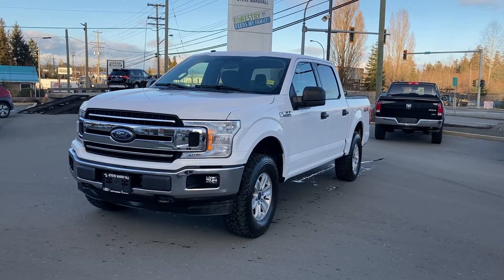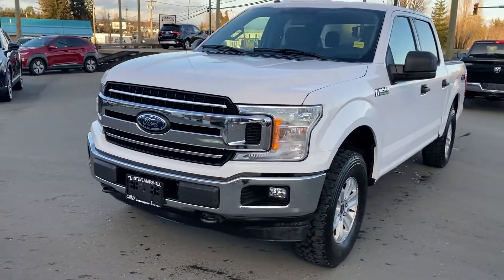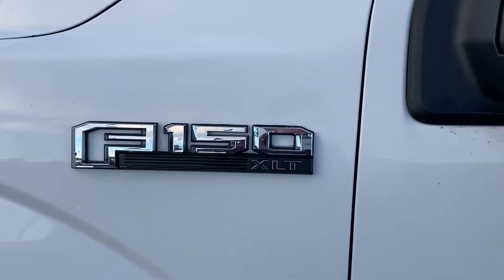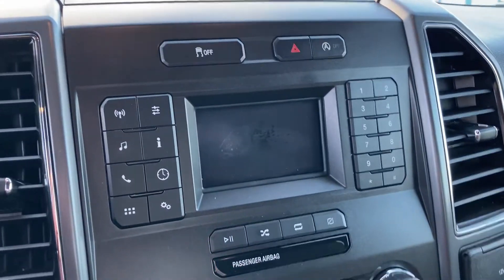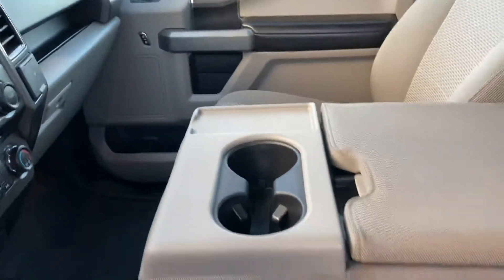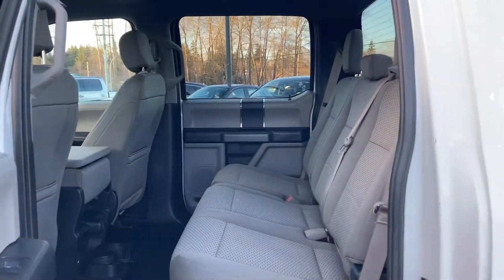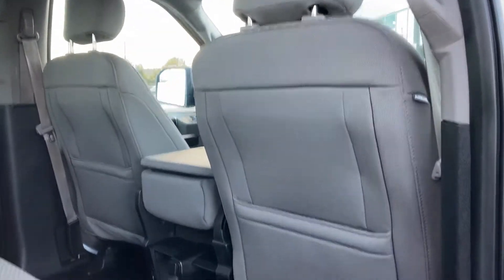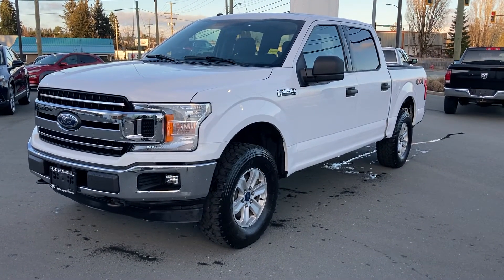2018 Ford F-150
This 2018 Ford F-150 XLT with the 300A power group will make the perfect truck!